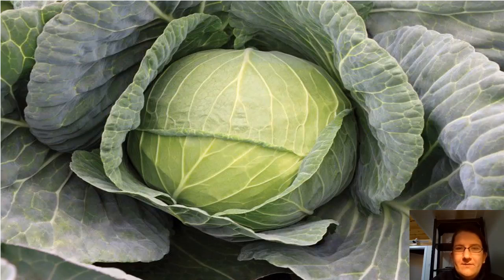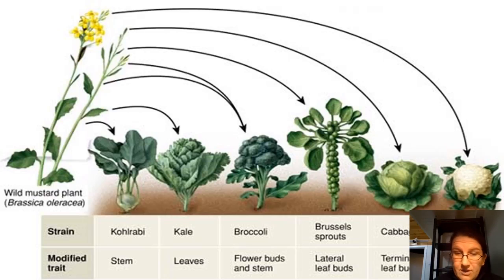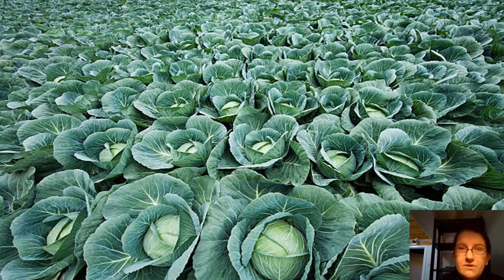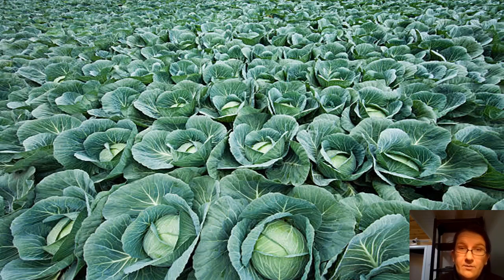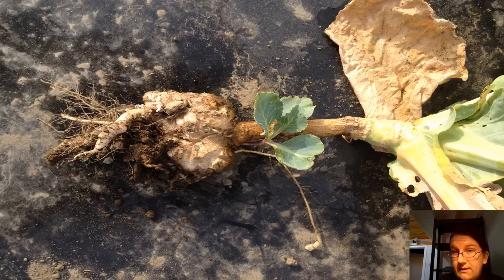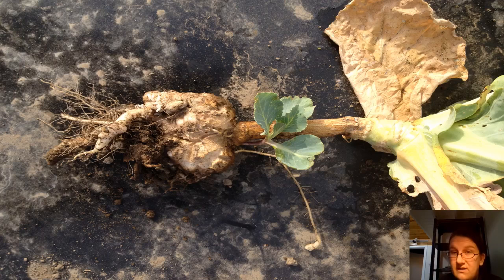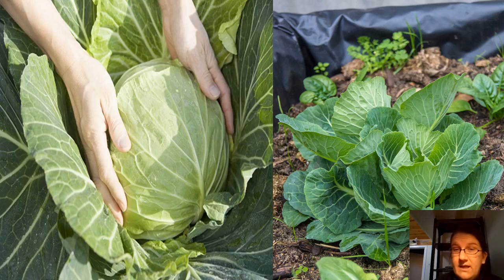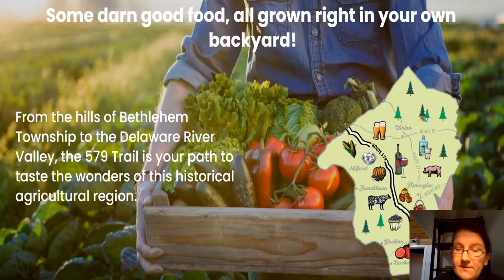Hunterdon County Farm to Fork - Cultivating Cabbage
Join Megan as she introduces us to the cultivation of cabbage and its relationship to many winter vegetables we love!
Rutgers Cooperative Extension of Hunterdon County